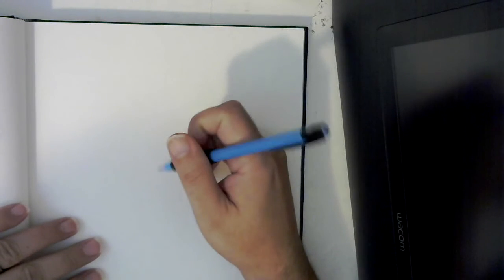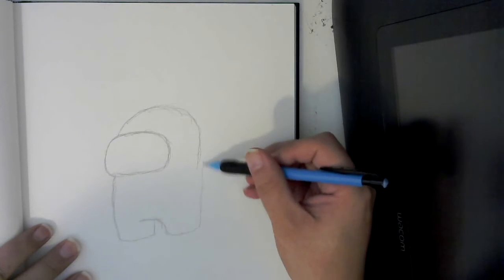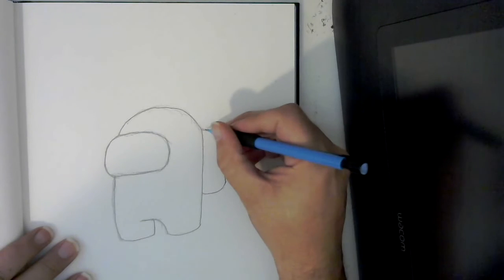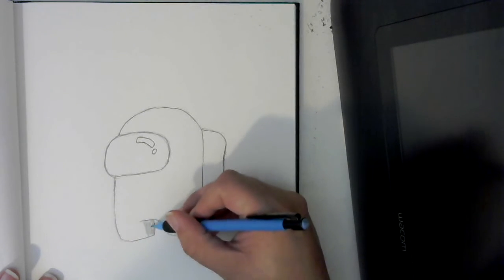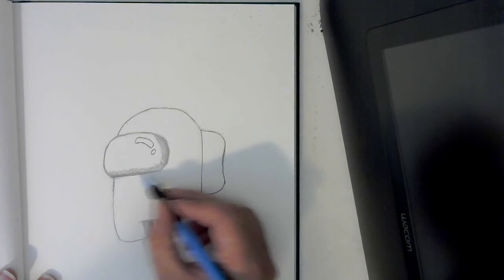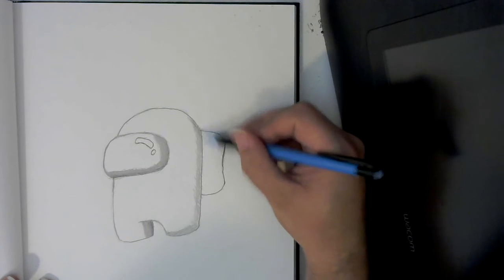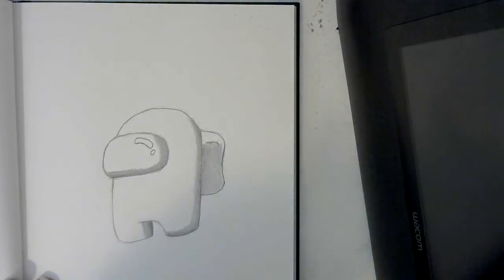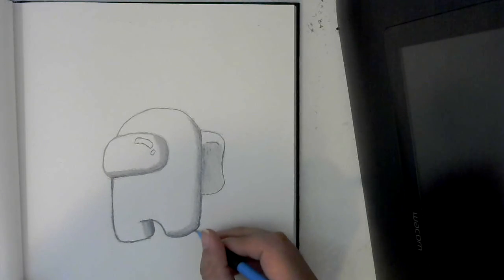Tiny Tuesday-Among Us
In this Tiny Tuesday video we will be drawing an Among Us character.